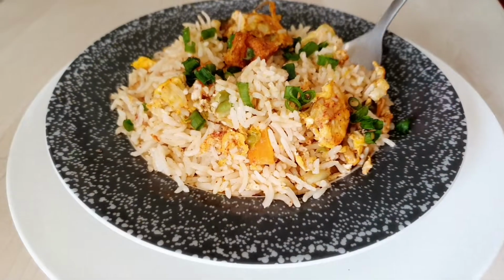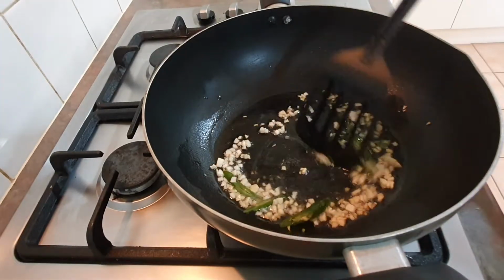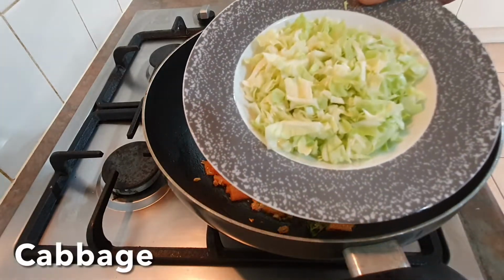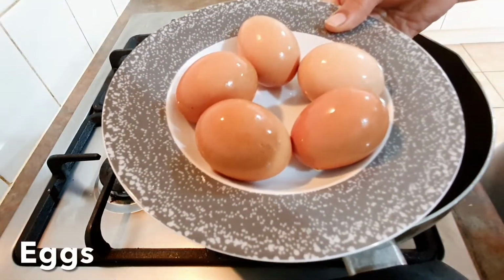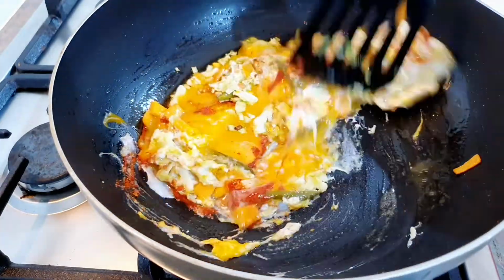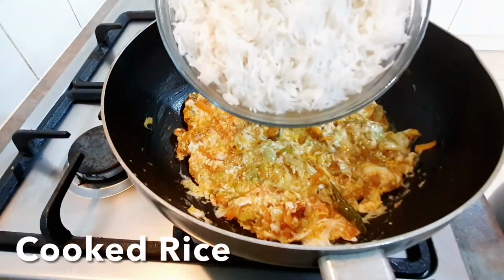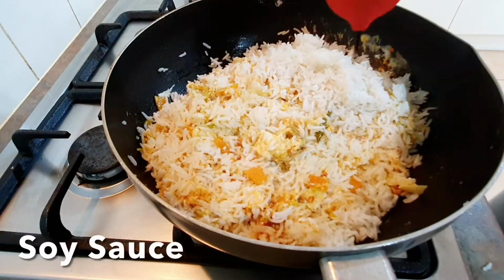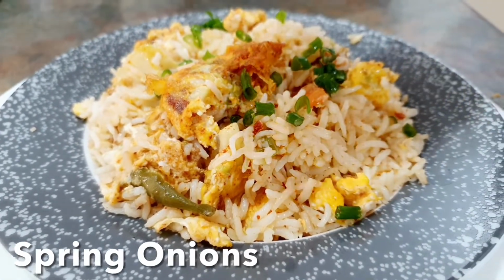5 Min EASY EGG FRIED RICE | Simple Fried Rice at Home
EASY Egg Fried Rice Recipe in less than 5 MINUTES!

Ingredients:
Oil
Chopped Ginger
Green Chilli
Carrot
Cabbage
Eggs
Salt
Chilli Powder
Soy Sauce
Cooked Rice
Spring Onions